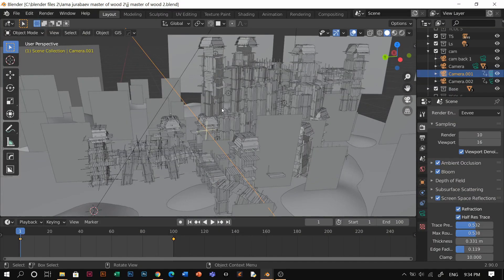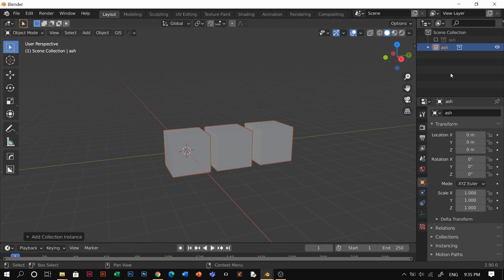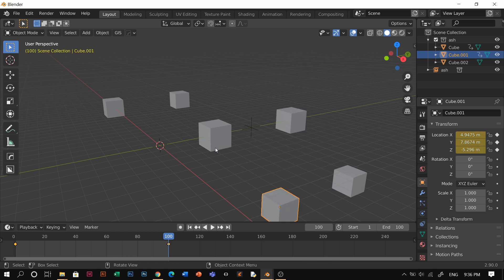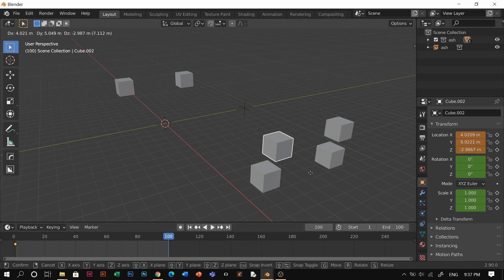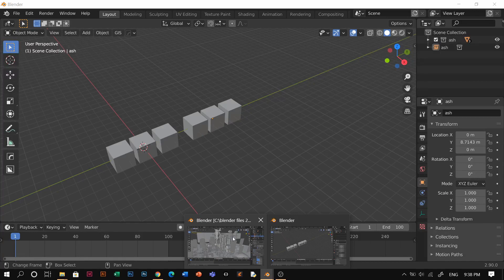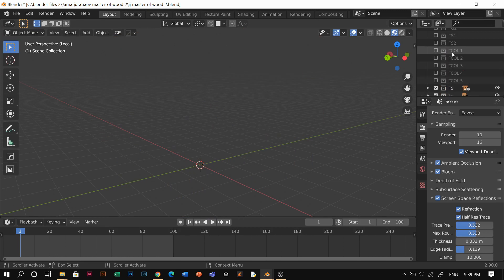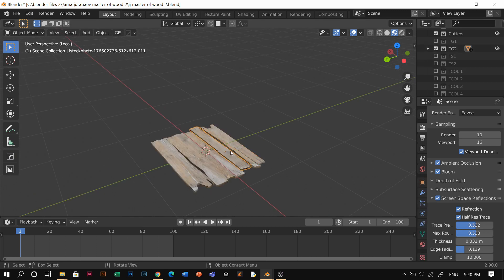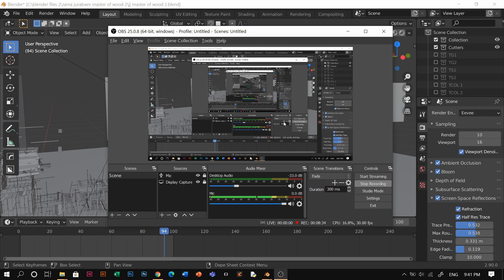One of the Coolest Collection Instance MAGIC | Blender TUTORIAL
Design or blog Instagram : D7.ashes
( if you want to see or ask about work, problems, you can use this )

0:00 Sneakpeek upcoming series
0:20 Tutorial